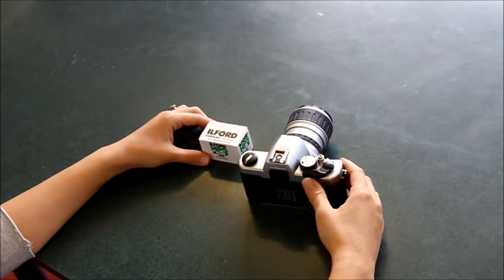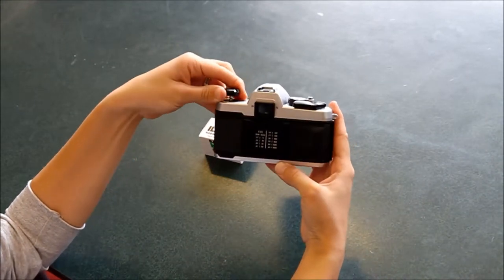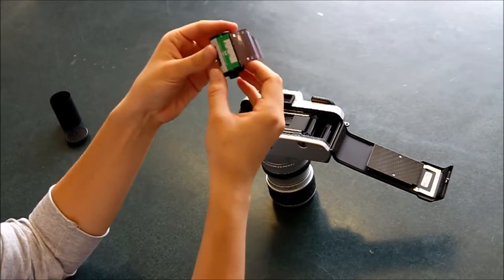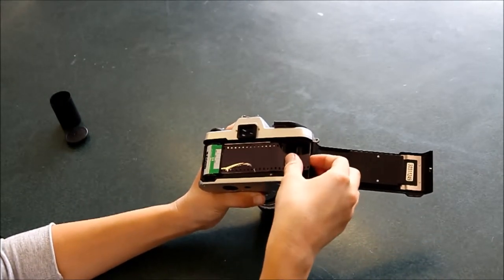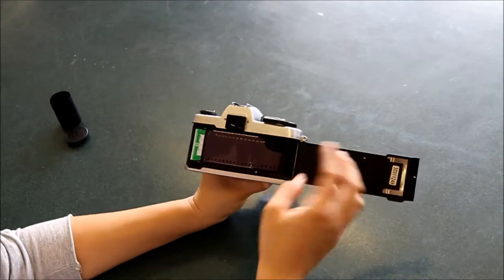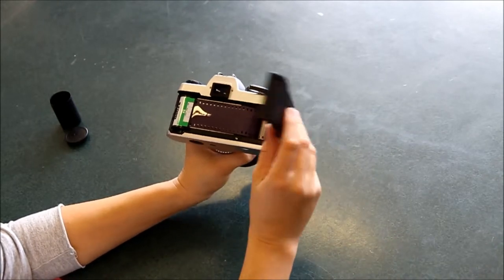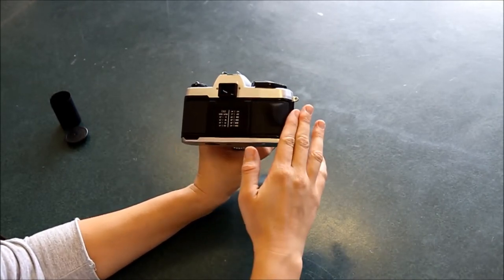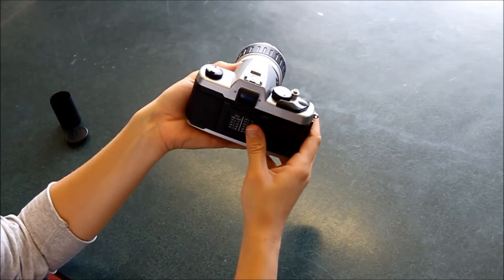HOW TO: Loading film into your camera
How to video on loading 35mm film into a camera ready for taking photos